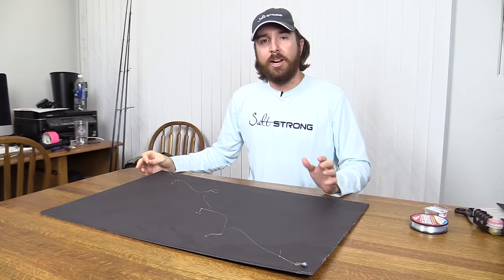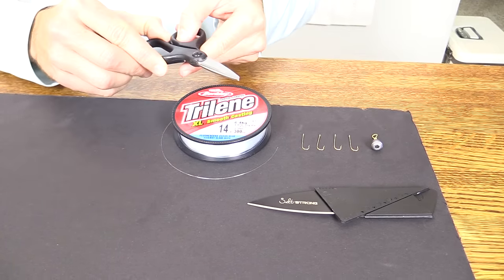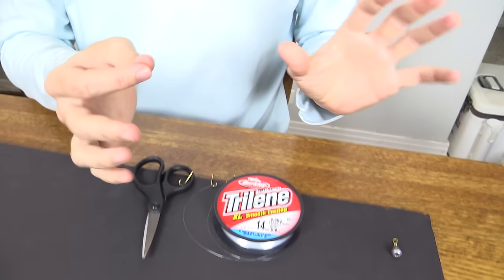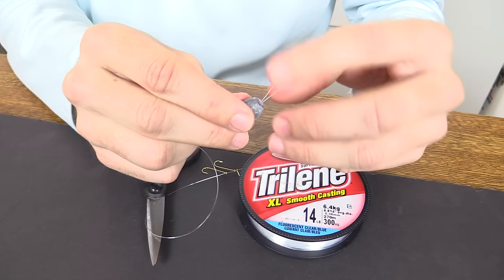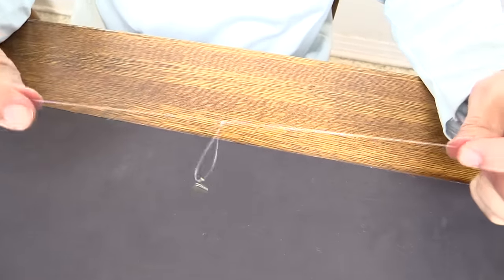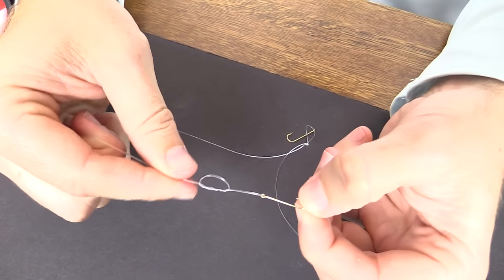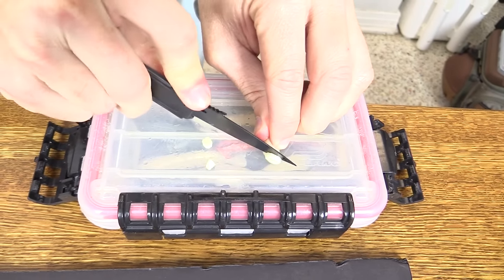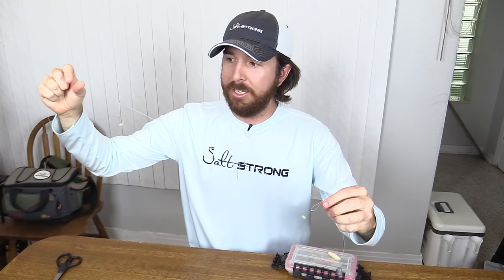How To Make A Sabiki Rig That'll Catch Lots Of Bait [Quickest & Easiest Way]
This video shows how to make a DIY sabiki rig for catching bait that will save you money and time (check out the way we have a replaceable weight at the end of the Sabiki rig).

Best of all, this method allows you to quickly build your own custom sabiki rig so that you can save money in not buying the expensive ones at the store.

And be sure to watch until the end because there's a tip on how you can make the homemade sabiki rig work better than the store-bought kind.

Here's a list of bait fish that a sabiki rig can catch:

- threadfin
- pinfish
- cigar minnows
- croakers
- grunts
- whitebait
- pilchards
- mojarra
- pigfish

Best of all, you can control the size bait you catch by the size of the hook that you use...

Use a larger hook for bigger bait, and shrink everything if you want to catch the small ones too.